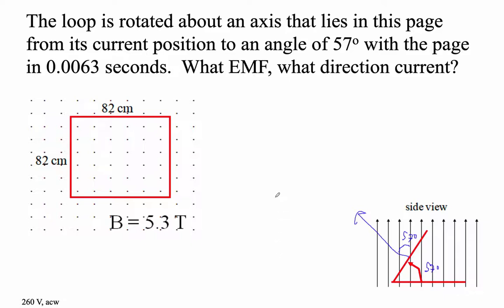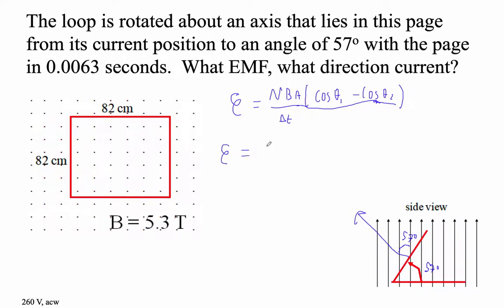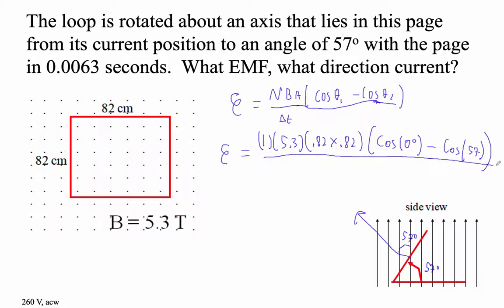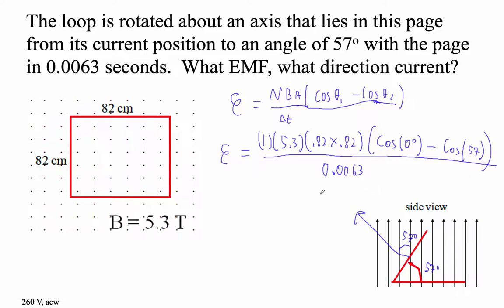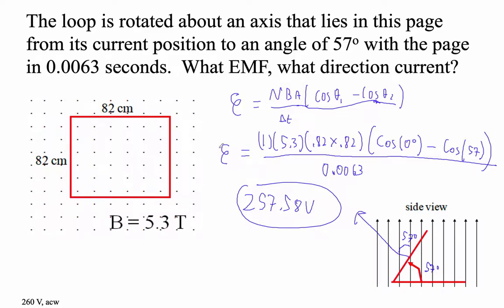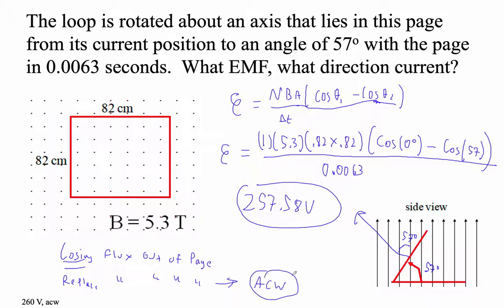HTPIB21B Faraday's Law Whiteboard #3